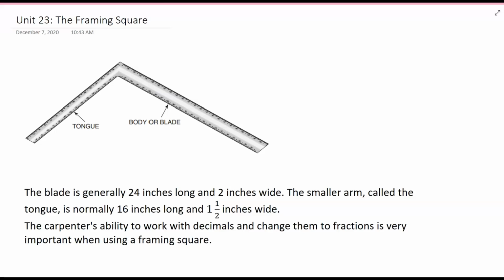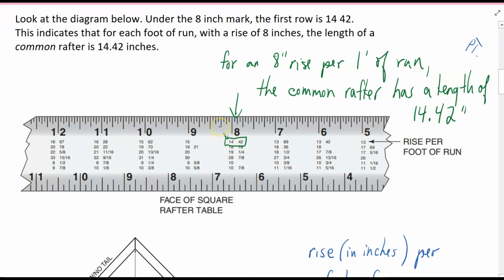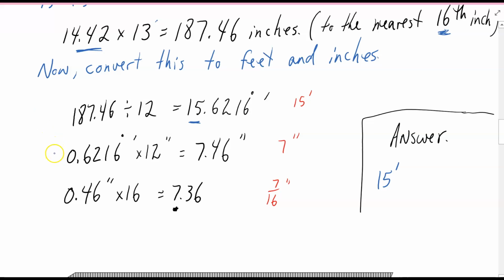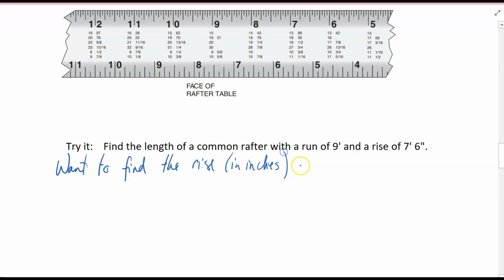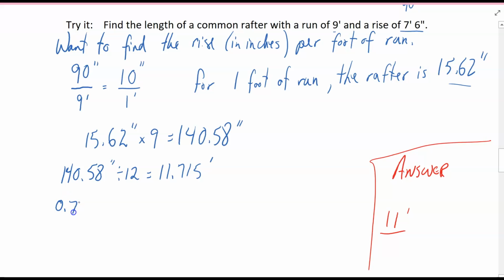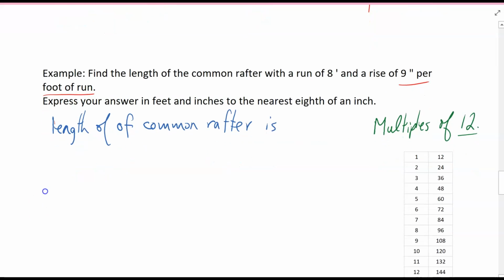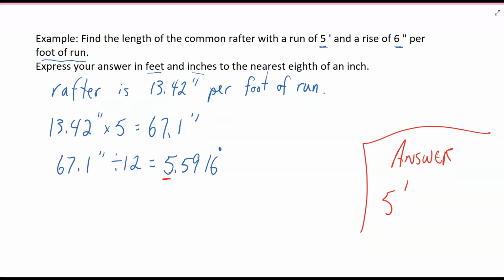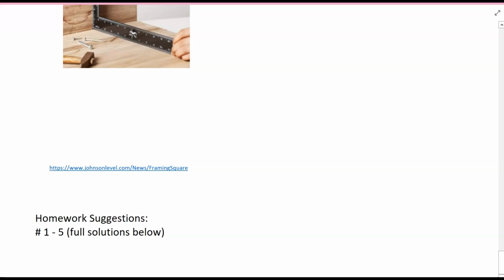Framing Square Introduction